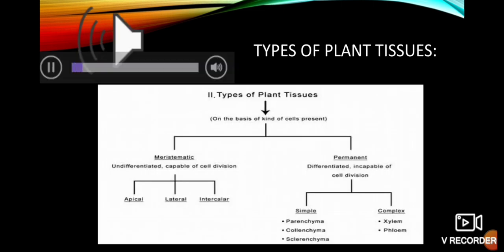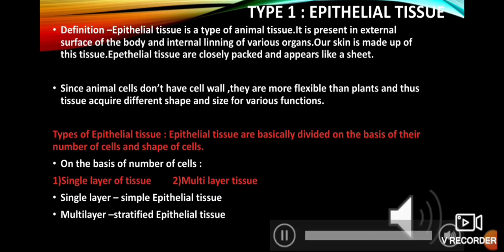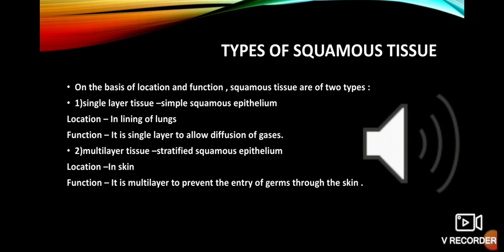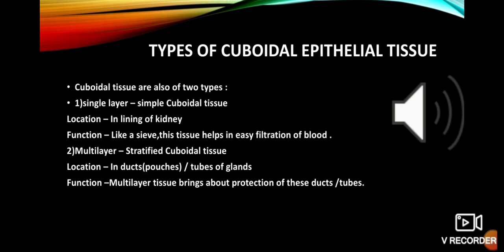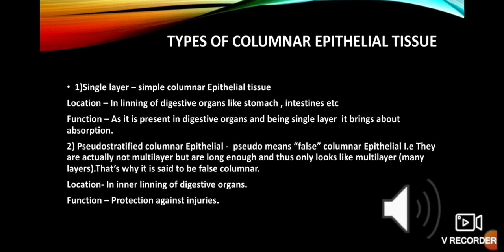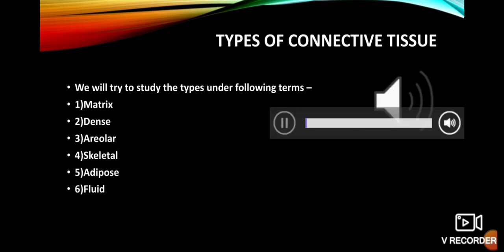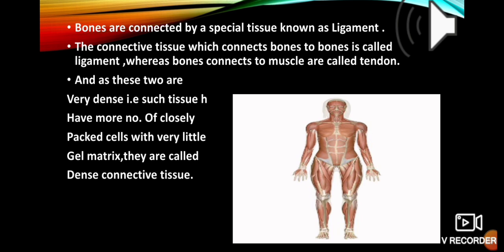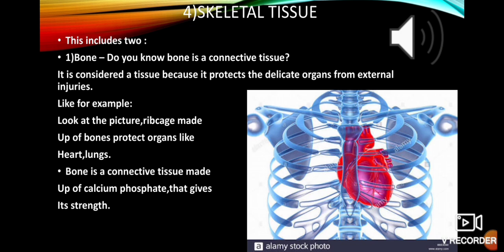Class 7 animal tissue